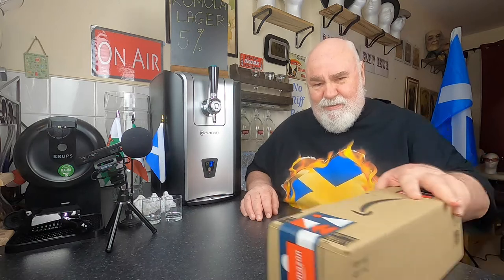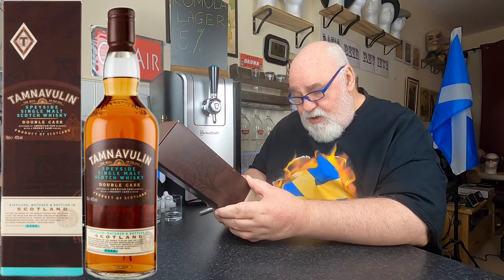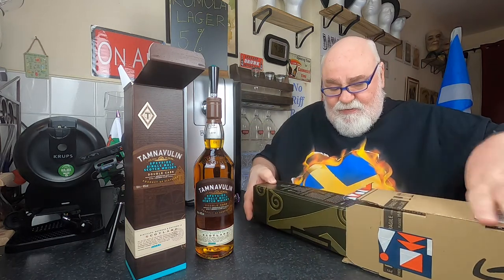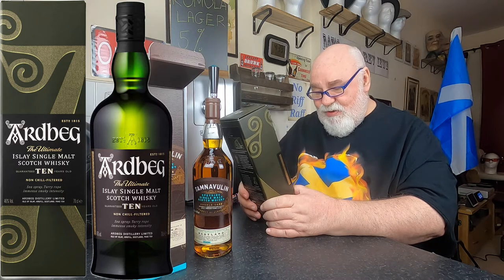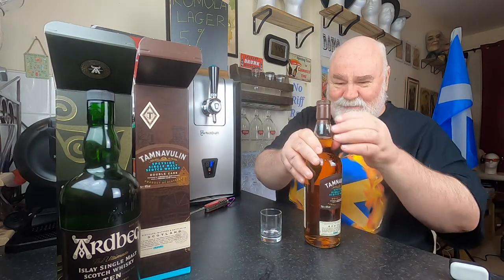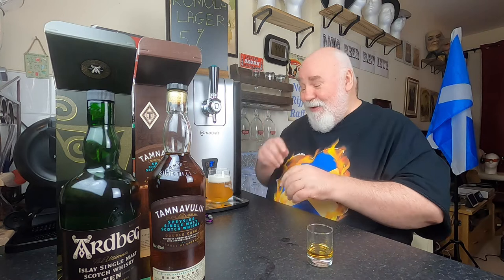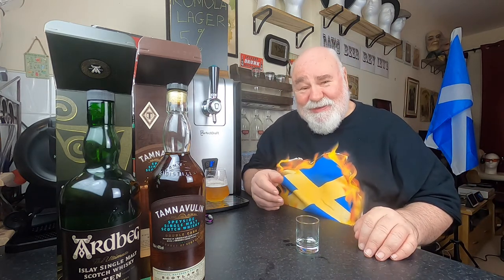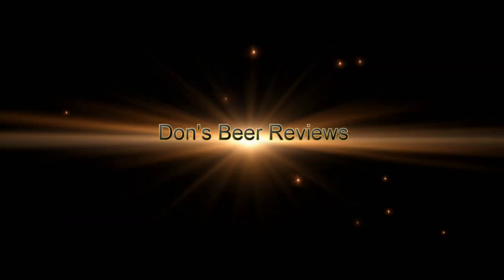Whisky Tasting №3 & 4 - Whisky unboxing and tasting - Ardbeg and Tamnavulin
Ardbeg ten year old
Tamnavulin Double Cask

Drink reviews from Don. Learning how to taste and appreciate craft and other beers and spirits.